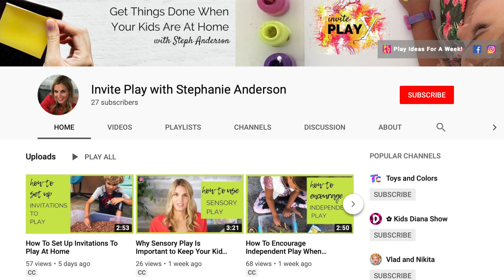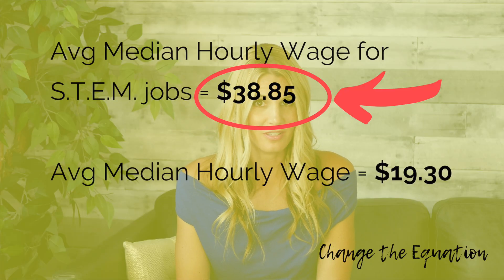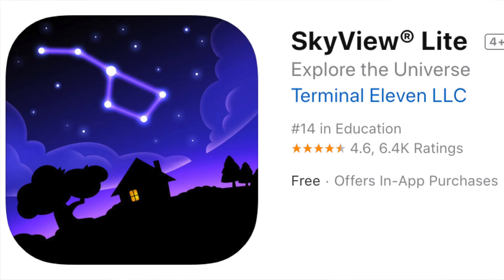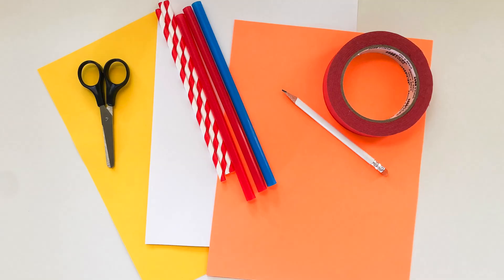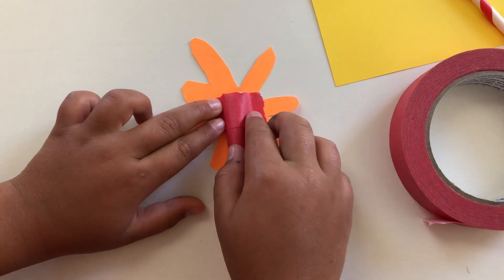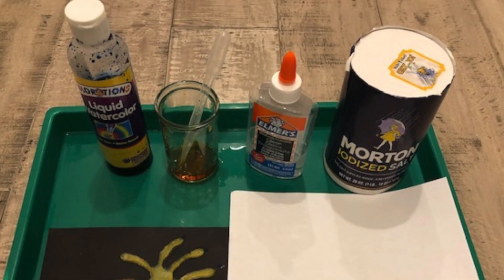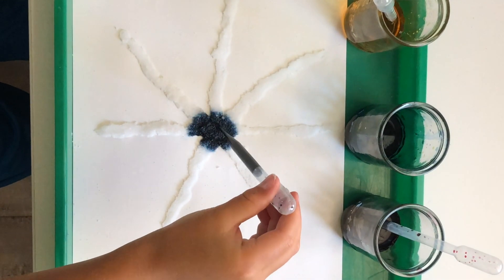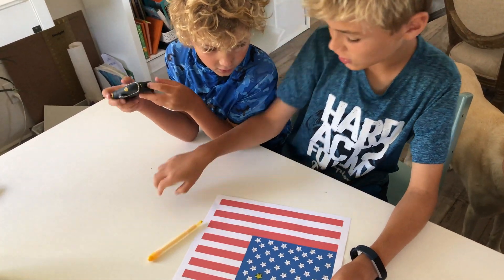EASY 4th of July STEM Activities for the Best Summer Ever!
This 4th of July, use easy STEM activities and coloring pages to keep the kids entertained! Learn how to create 4th of July kid crafts like marshmallow and toothpick constellations for kids, fireworks salt art, using the SkyView app, flag coloring pages and counting by 4s. If you can’t find fireworks near me, create your own firework rocket launchers out of straws!

Tracing Pad
Black Cards
Jumbo Straws
Regular Straws
Favorite Markers for Littles

Invite Play Today!
Stephanie Anderson